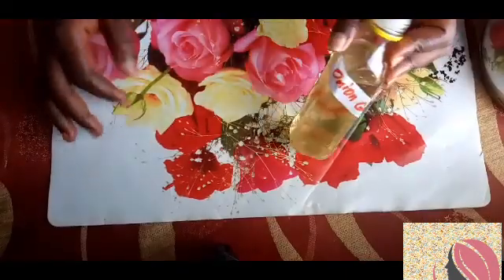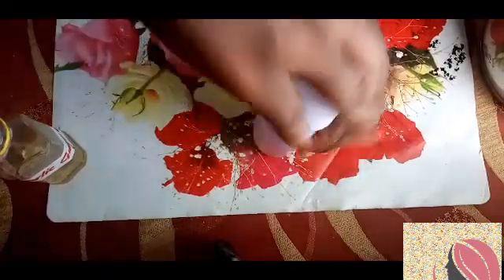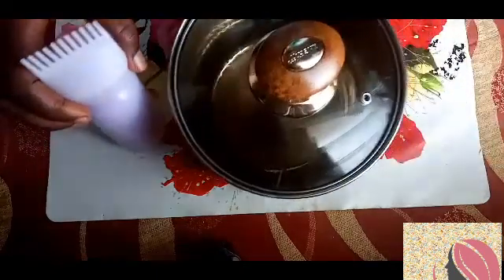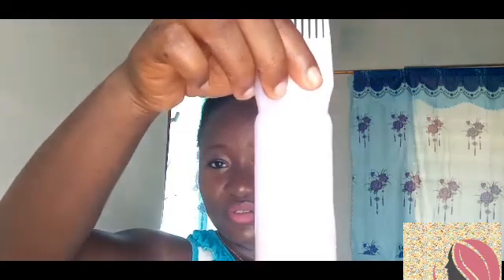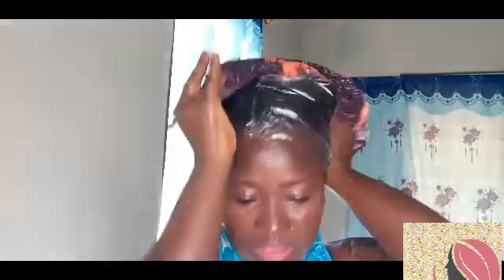Homemade oil for hot oil treatment,grow your NATURAL hair faster..